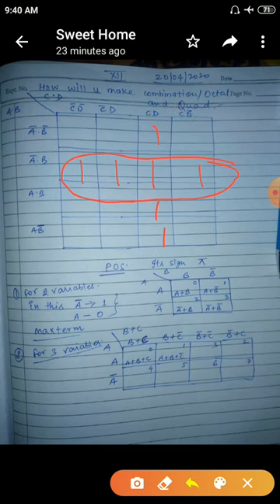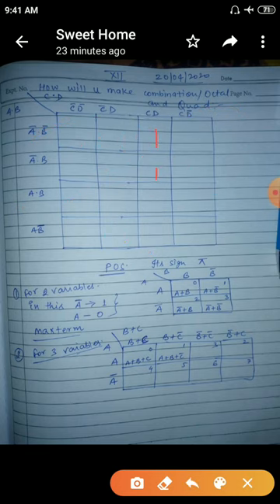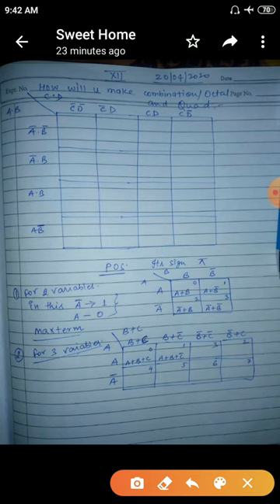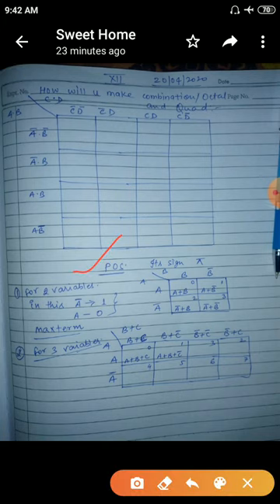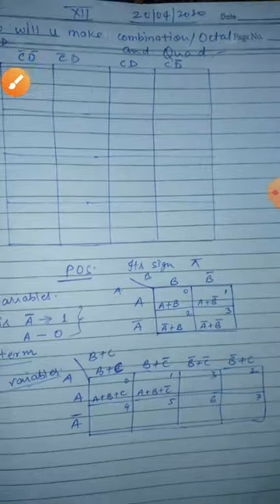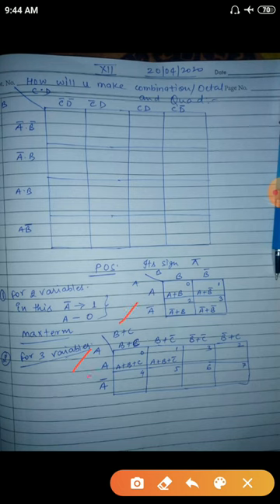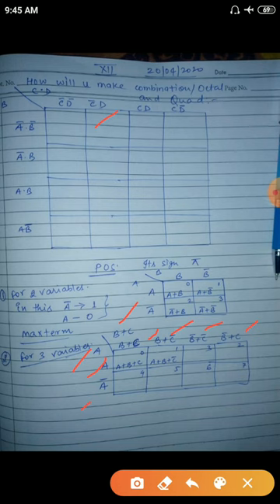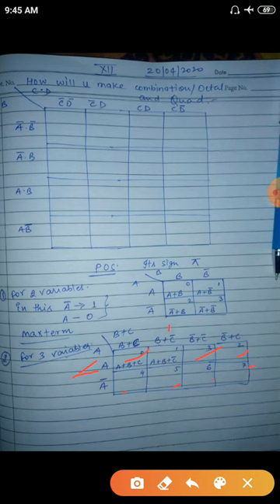K- map day -3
Sir Sanjay class for K -map